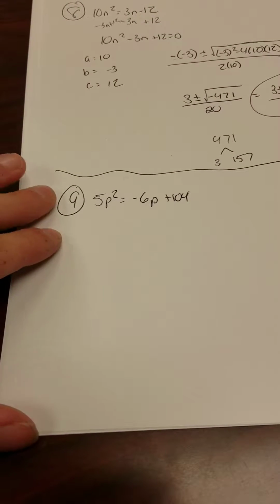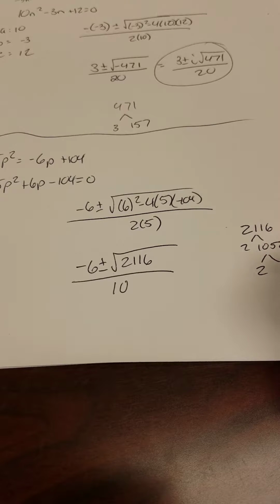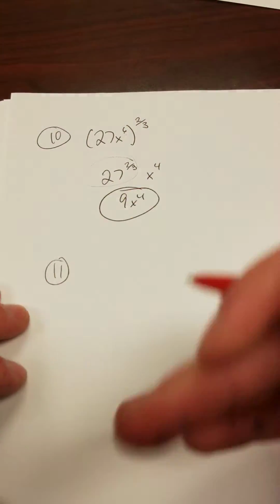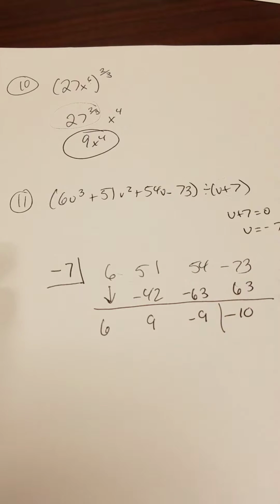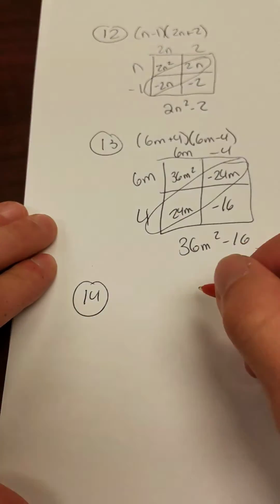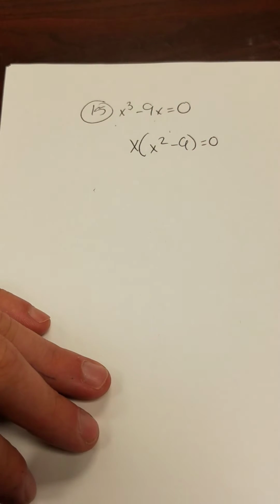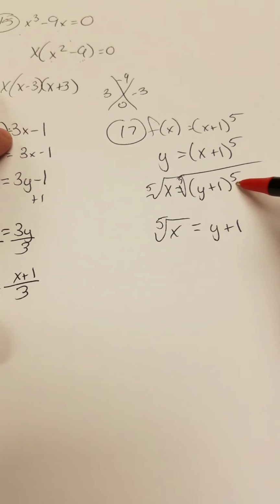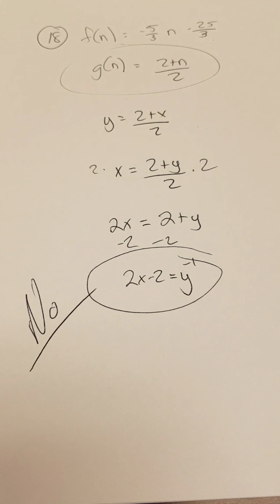Final review 9 - 18